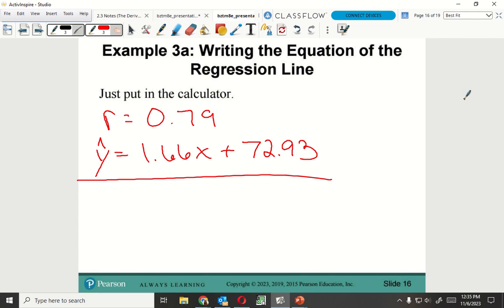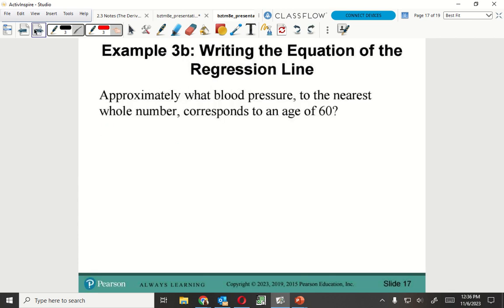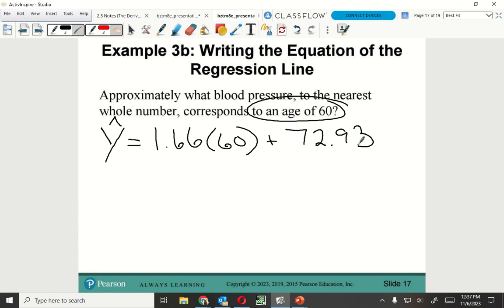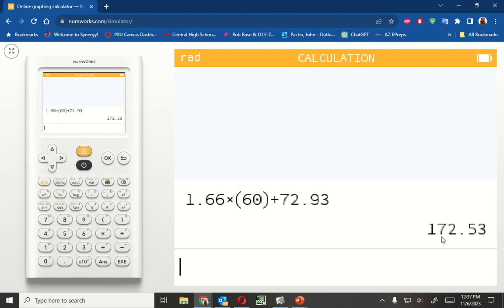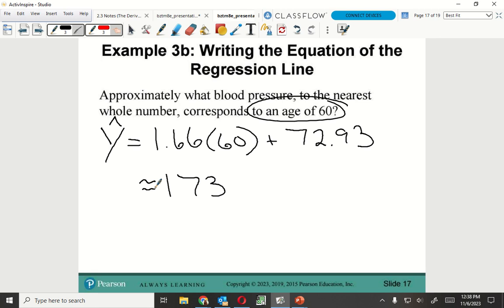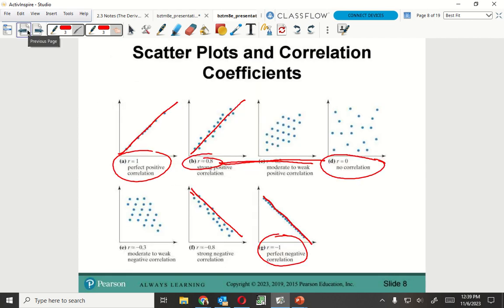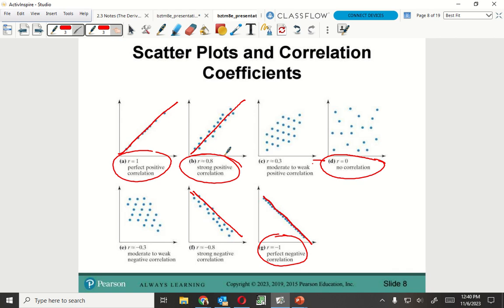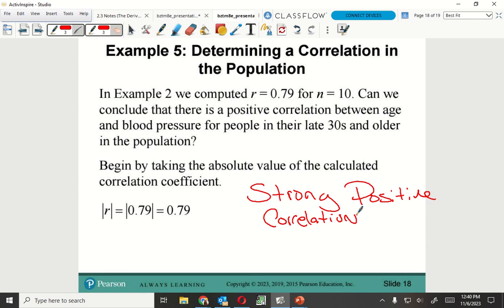12.6 Scatter Plots, Correlation, and Regression Lines B